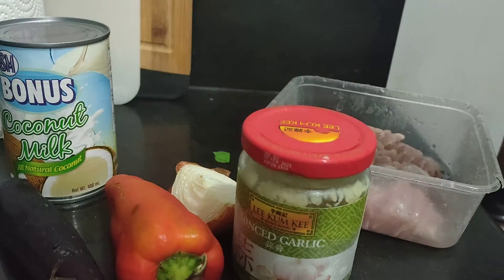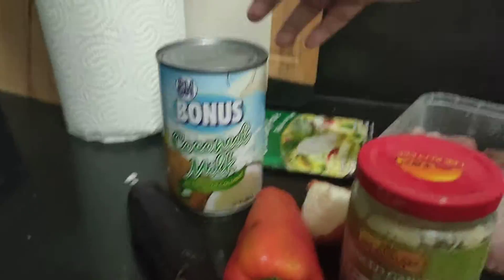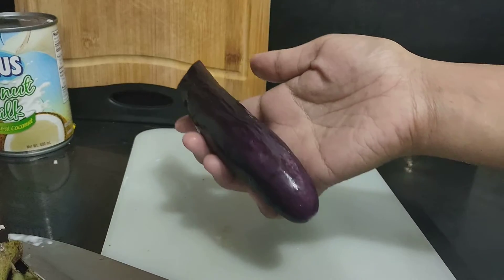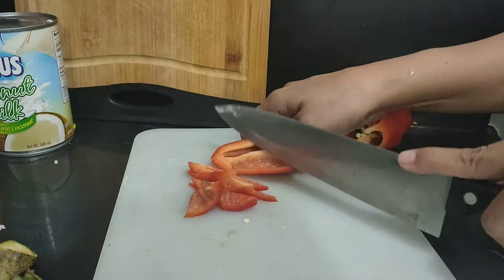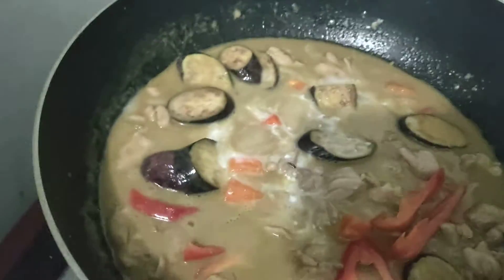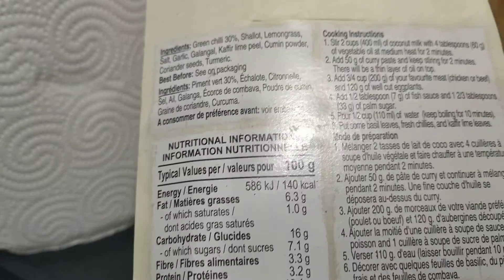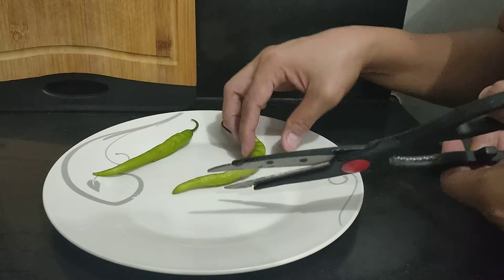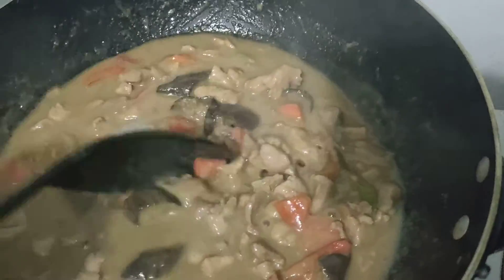THAI GREEN CURRY FOR DINNER | Emzi Channel